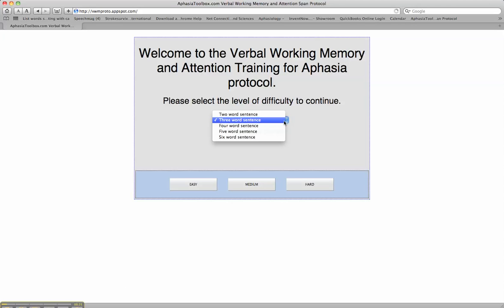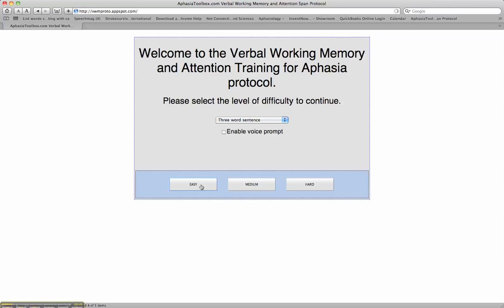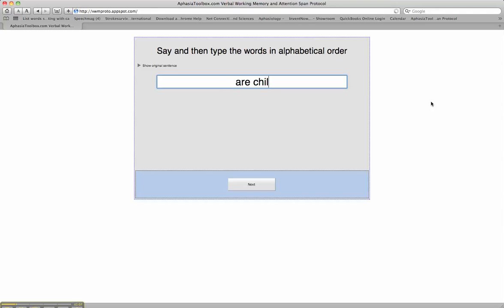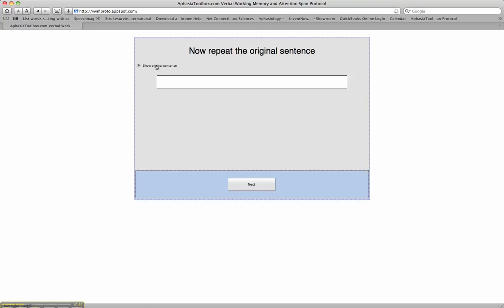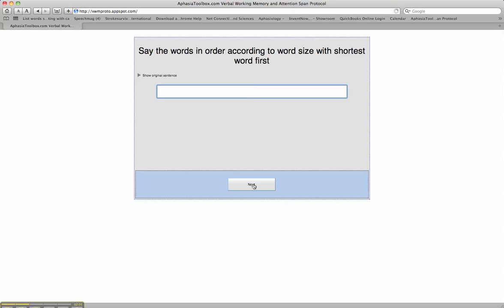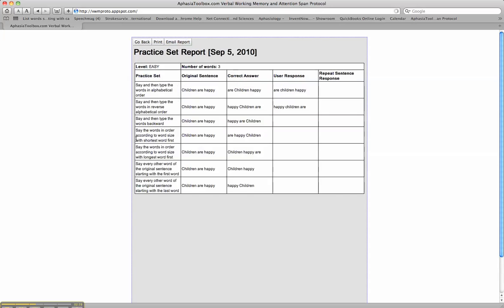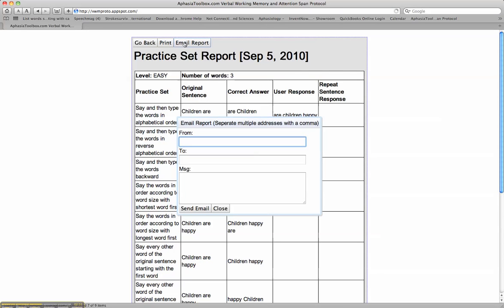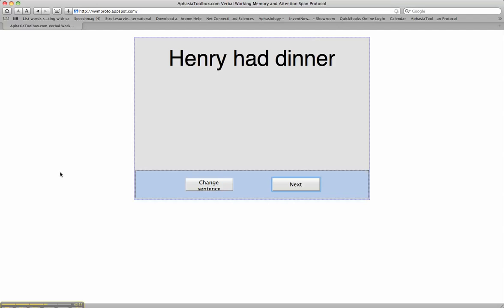Verbal Working Memory and Attention Training for Aphasia protocol - aphasiatoolbox.com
We make aphasia research and science understandable and usable.